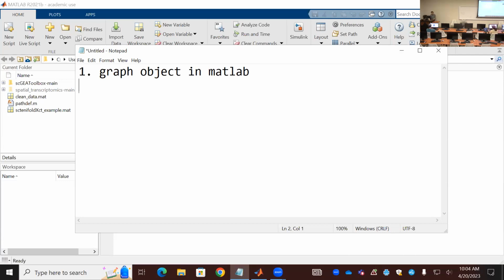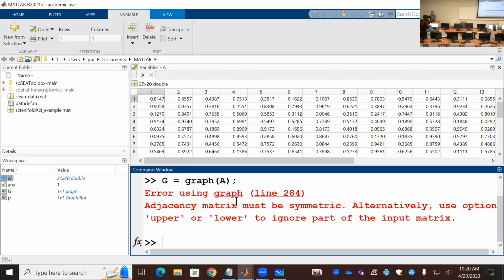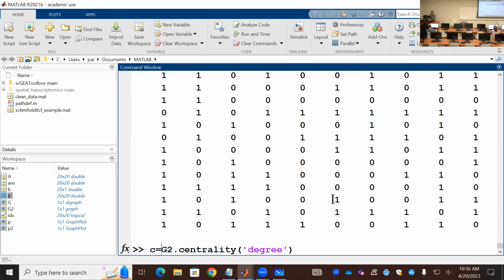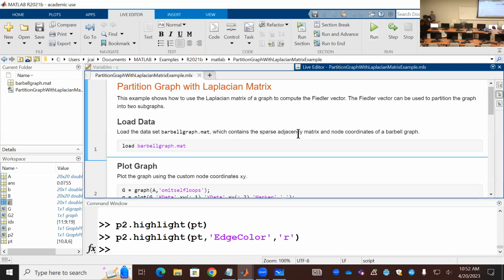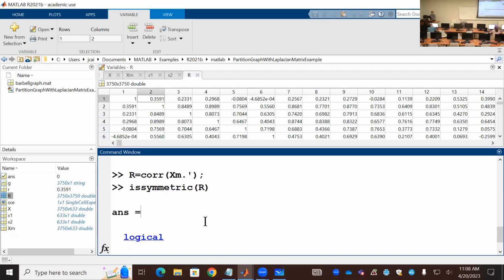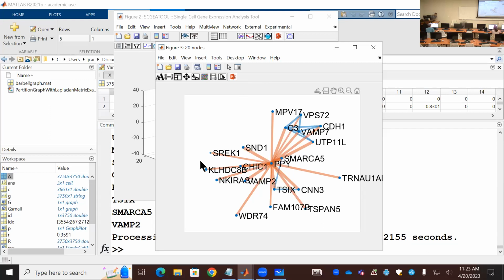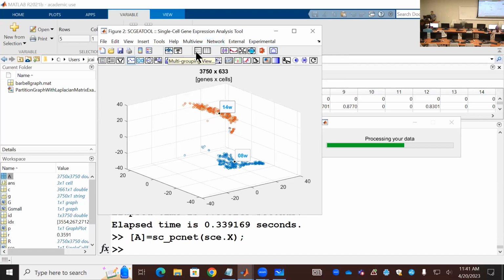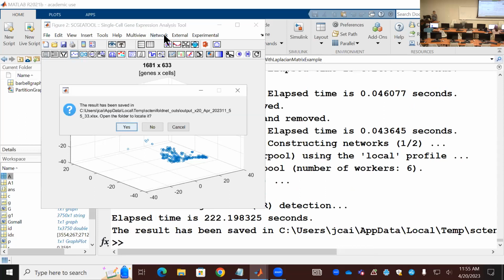Week 13 - Computer lab - graph/network, scTenifold suit, beyond DE analysis